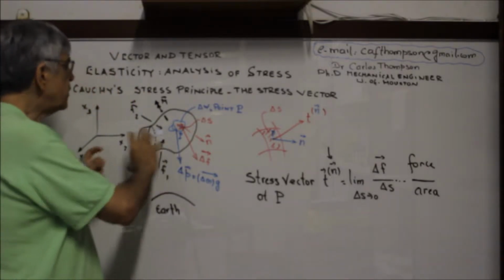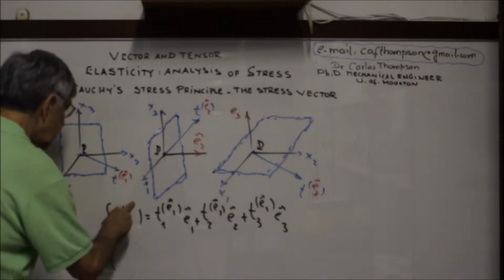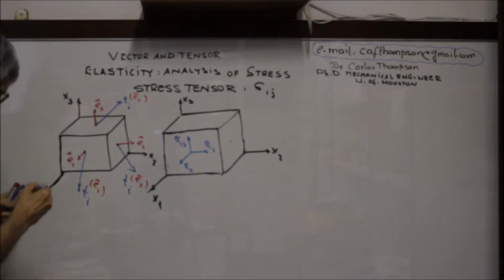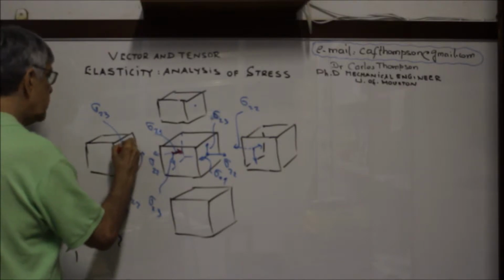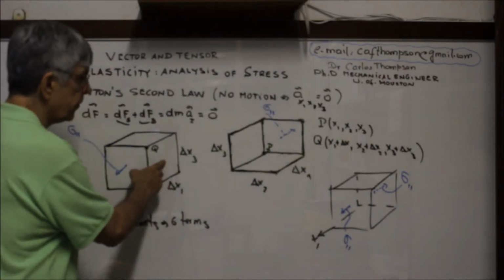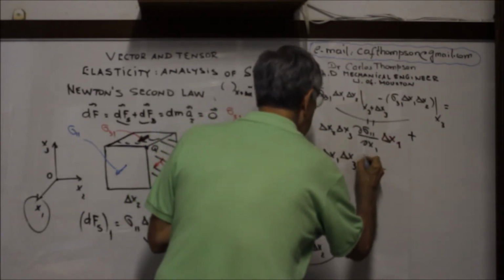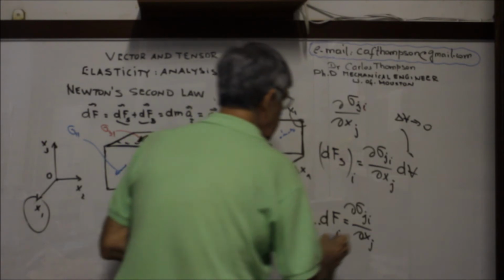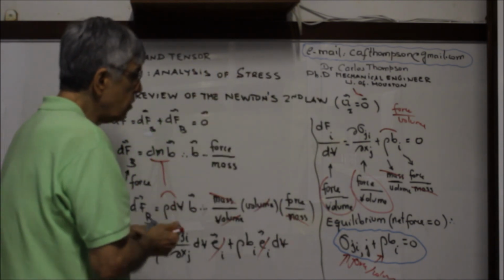VIDEO XXIV - VECTOR AND TENSOR - ELASTICITY - EQUILIBRIUM EQUATIONS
The objective of this lecture is to apply the Newton´s Second Law to obtain the equilibrium equations using the DIVERGENCE of the STRESS TENSOR to represent the surface forces that acts on the element of a certain material.